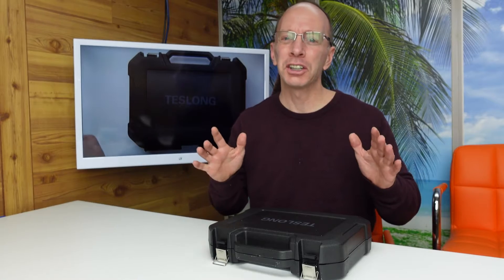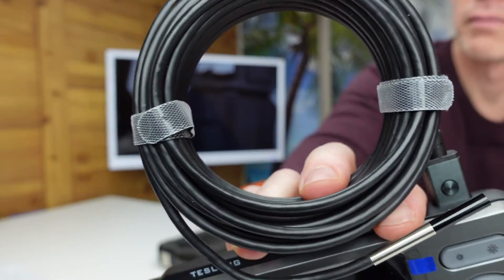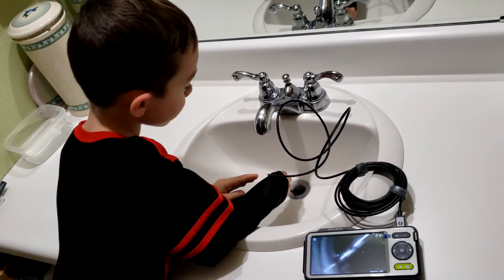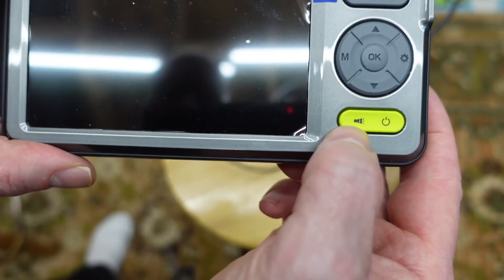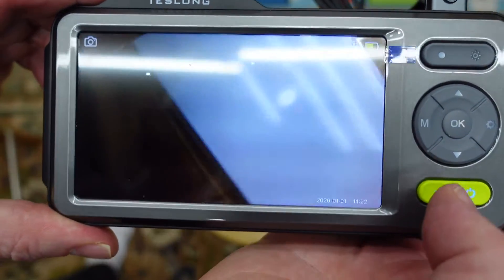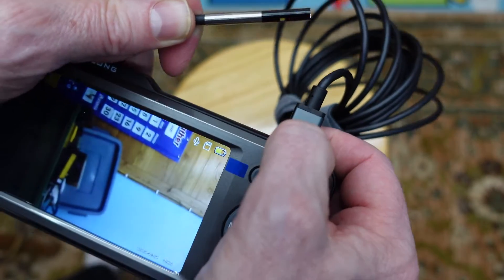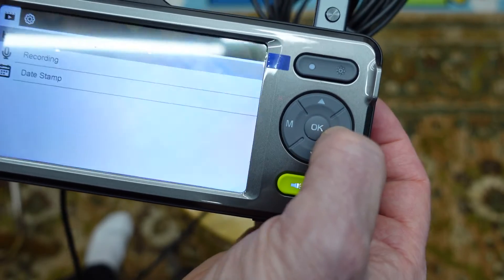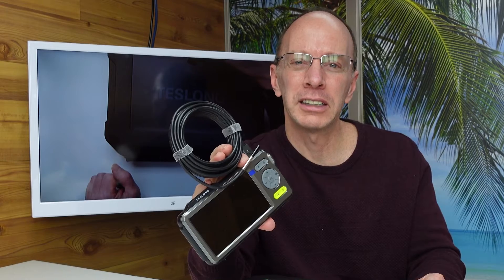NEW Endoscope Inspection Camera HD Waterproof Borescope | Teslong NTS500B Dual Camera 🏆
NEW Upgraded Endoscope Inspection Camera with HD Video that is Waterproof. Teslong NTS500B has Dual Camera, LED lights, records video and audio, image rotation, shock resistant, weather proof, and a 5 inch HD Color image display screen. We had fun testing this out and loved how simple it is to use.

Lights
Camera Stuff
Green Screen
Misc
12X12 White Balance Whte Card
Phone
Magnetic TOys
Playmags (the Best TOy EVER)